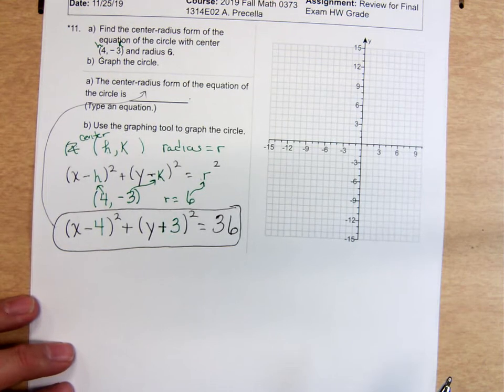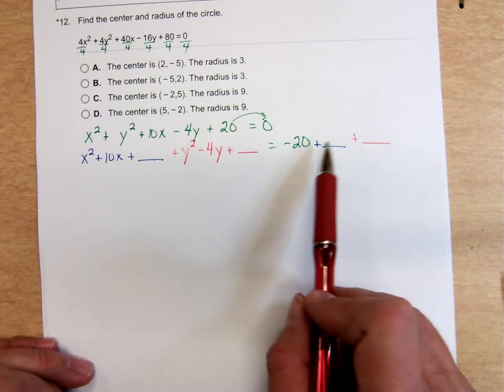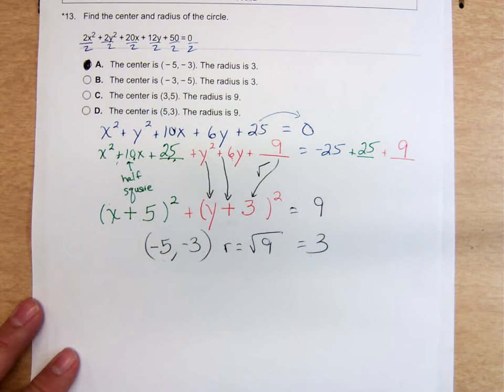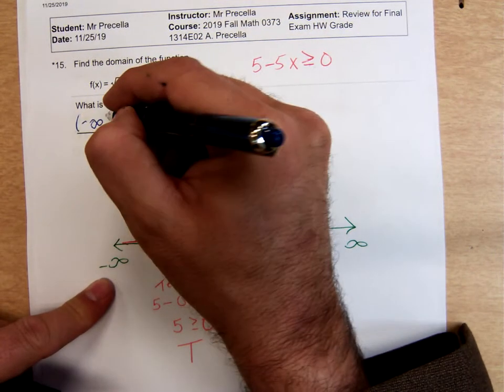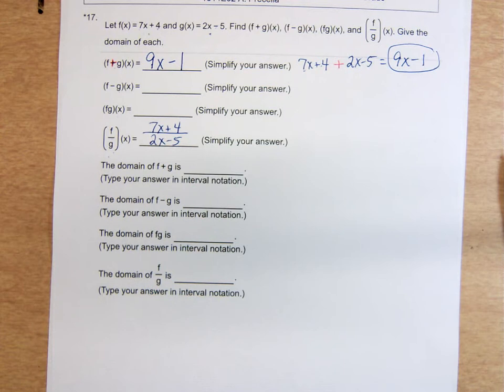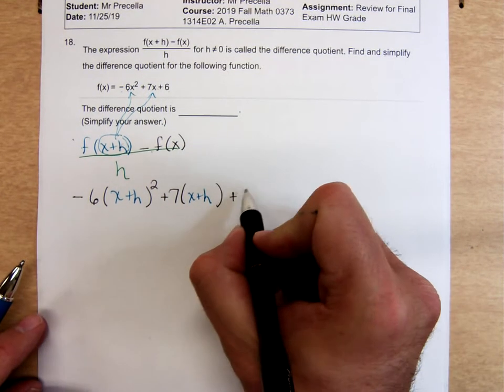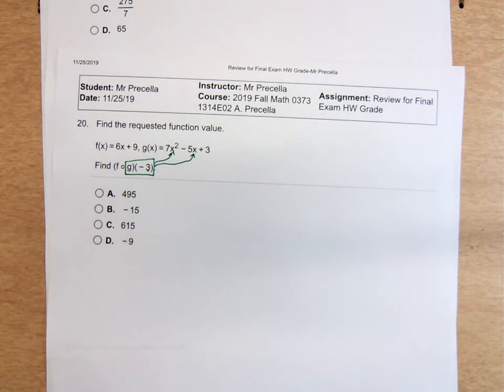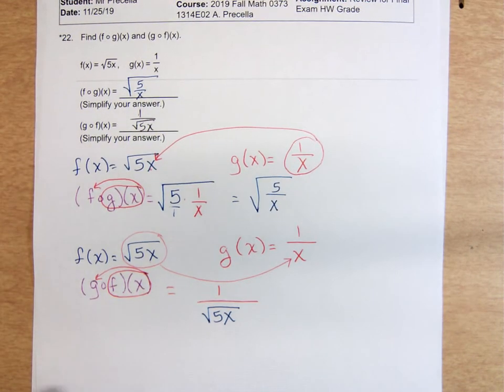Math 1314 Online Final Review prroblems 11 thru 22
Mr. Precella works problems 11 - 22 on his Math 1314 online final exam review.